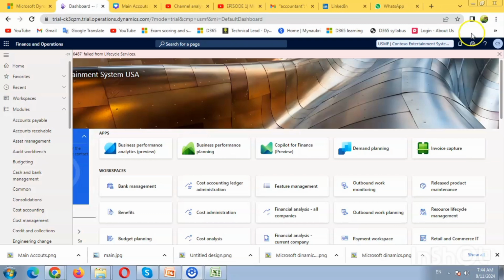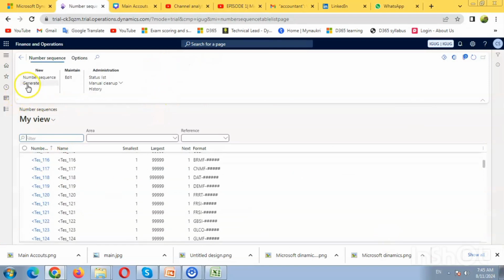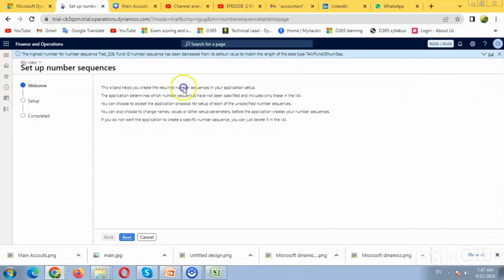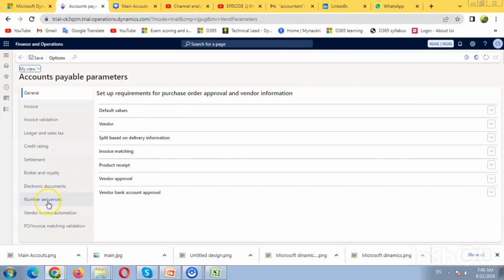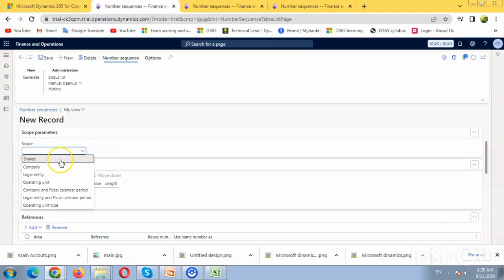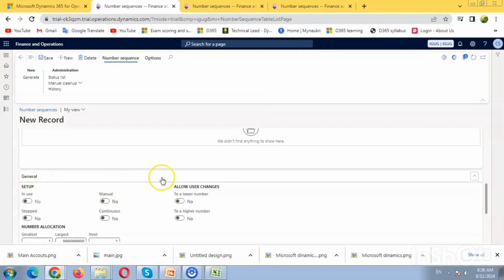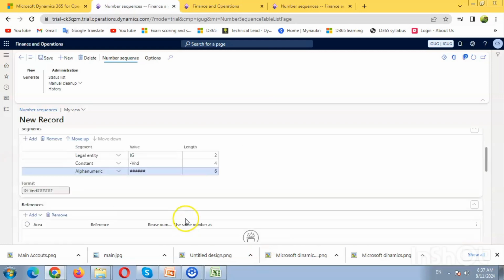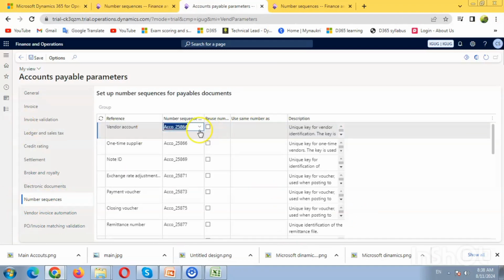Episode 02| Basic setup | Number sequences | MS dynamics F&O for beginners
EPISODE 2 | Microsoft Dynamics 365 Finance and Operations Beginners Full Course | Number Sequence Setup:-
In this episode, I will show you how to use segments to create number sequence formats.
Number sequences are used to generate readable, unique identifiers for master data records and transaction records that require identifiers. A master data record or transaction record that requires an identifier is referred to as a reference.
 Number sequences can be utilized to help easily identify certain types of records throughout the system just by adding a certain prefix or numbering convention to the number sequence that clearly indicates the type of record. In this video, we will walk through the basics of number sequences including what you need to know about the number sequence form, how number sequences actually work, how to create a new number sequence from scratch, and how to run the number sequence wizard.